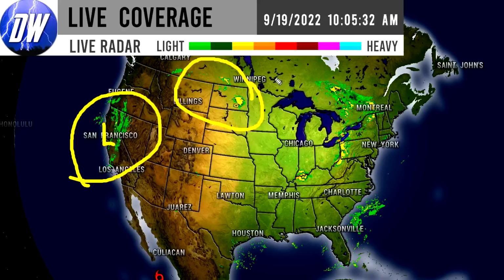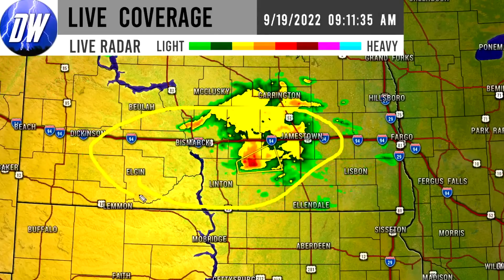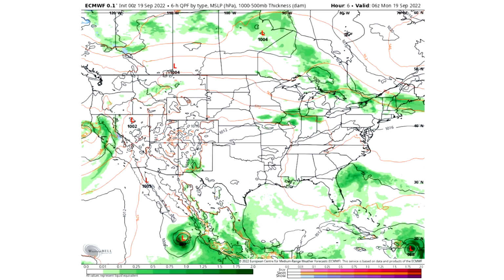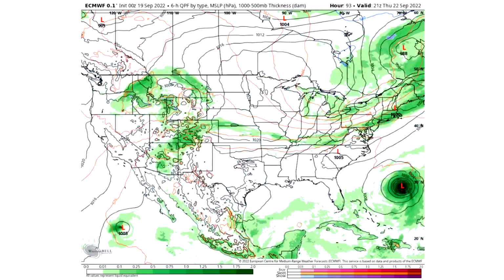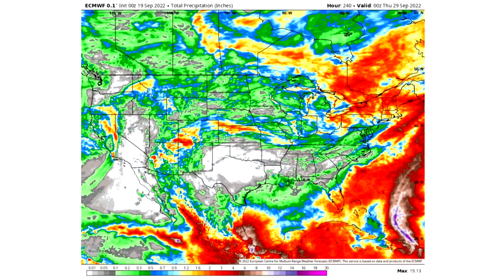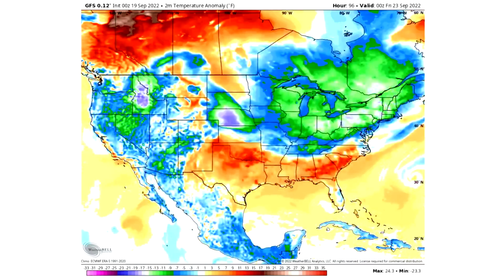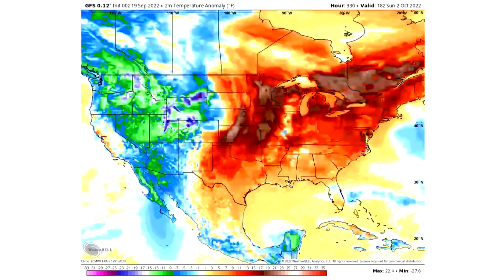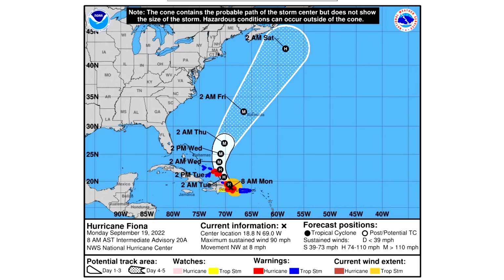INSANE Weather: HUGE Arctic Takeover, Multiple Snowstorms, Tropical Concerns! Direct Weather Channel